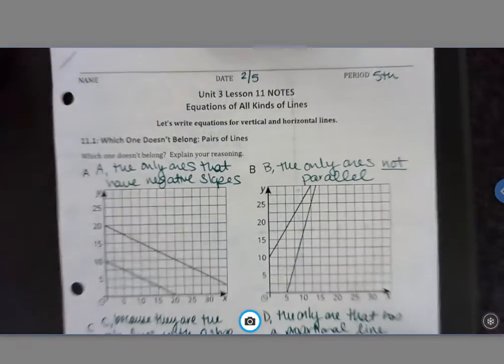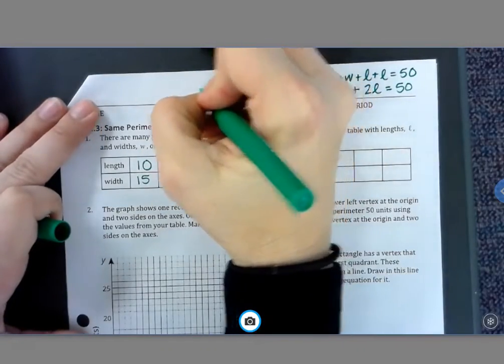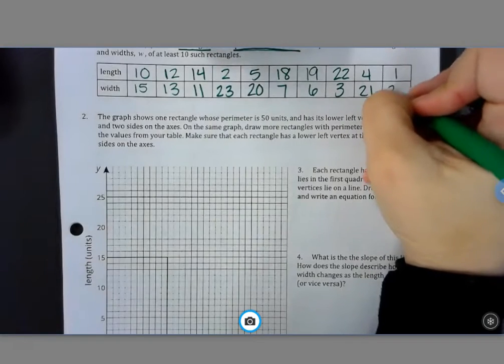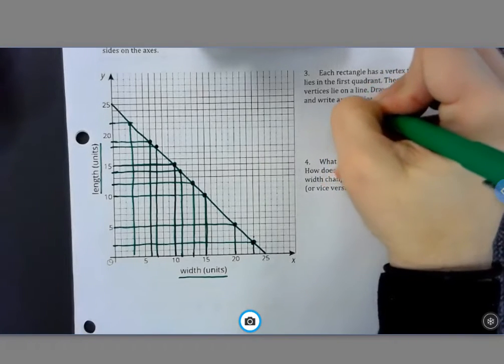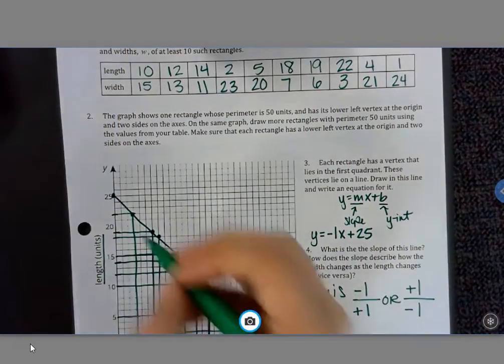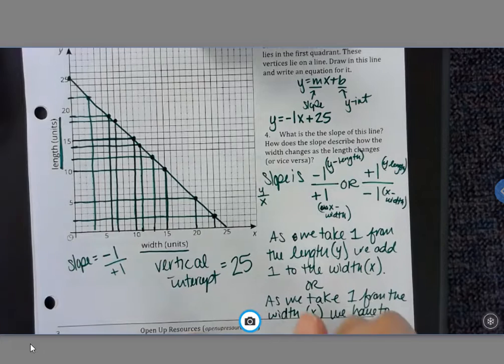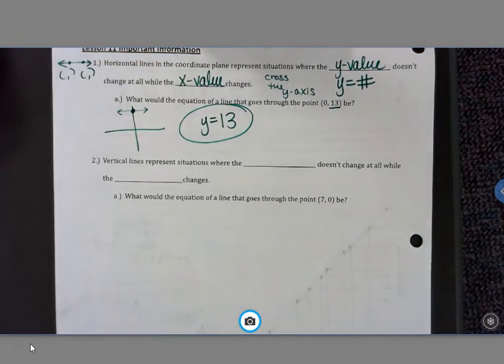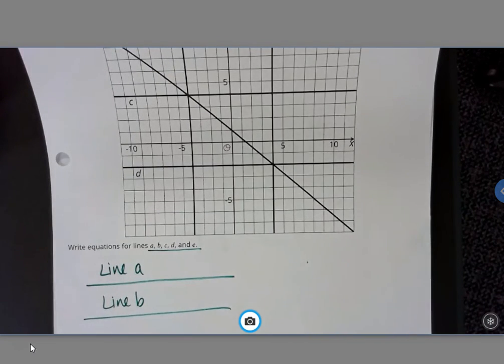Unit 3 Lesson 11 Last Page